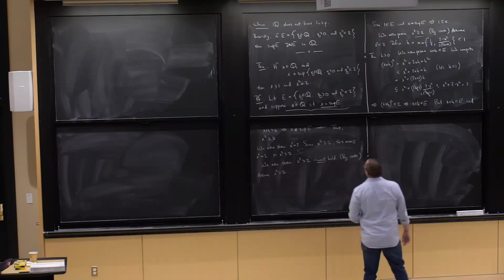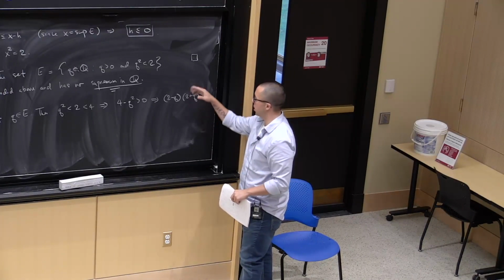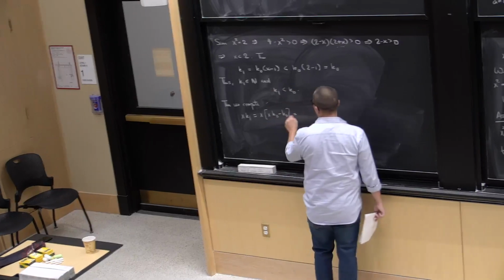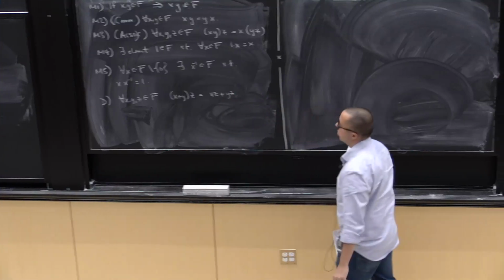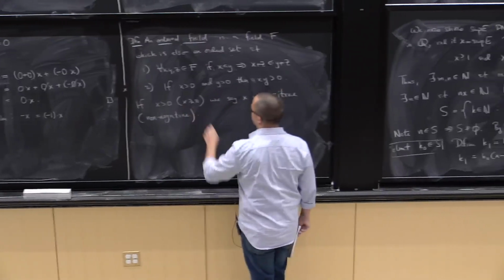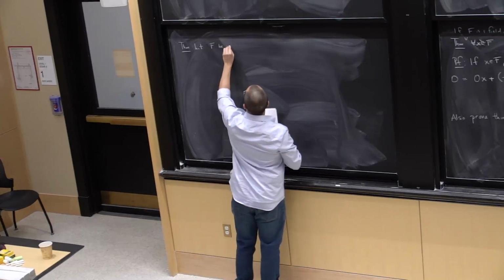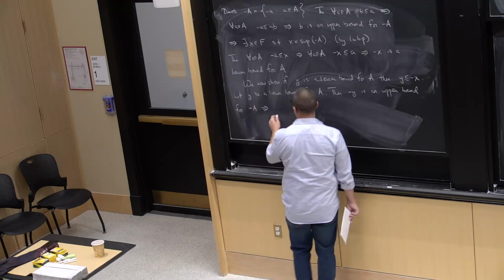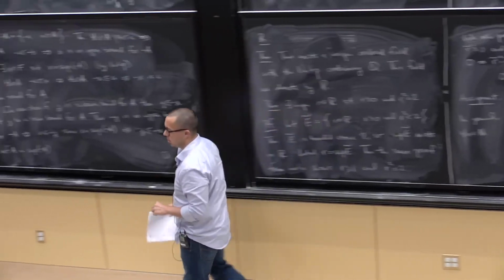Lecture 4: The Characterization of the Real Numbers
An introduction to properties of fields and ordered fields. We put the ‘real’ in real analysis and fully define the real numbers!